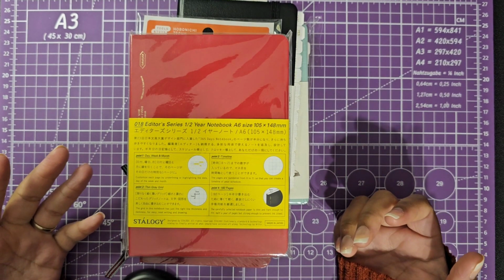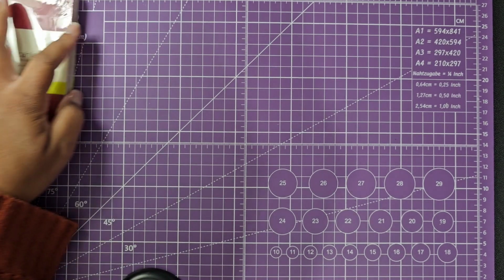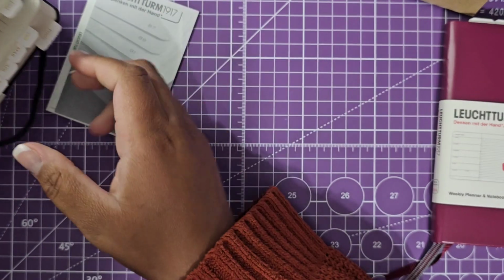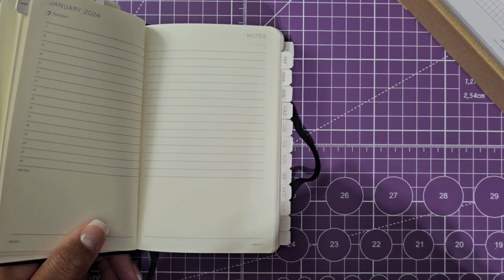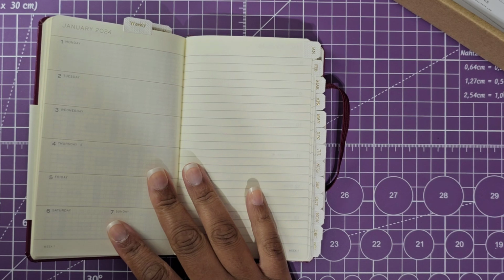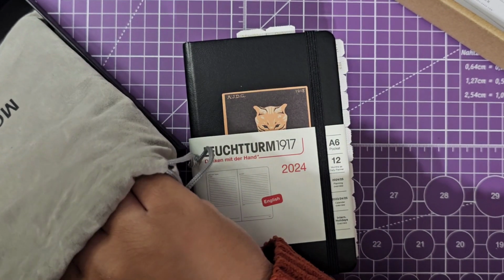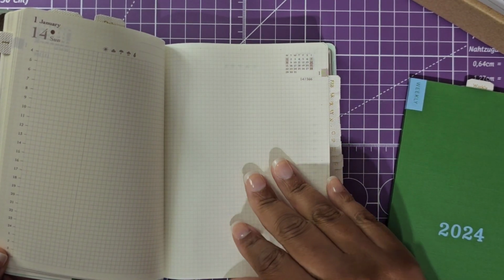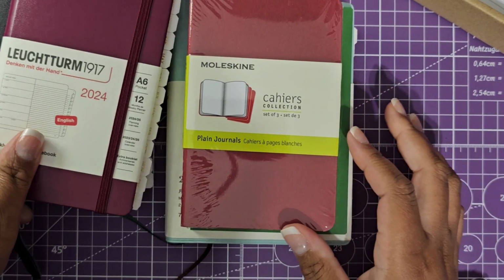2024 Lineup || Leuchtturm1917 A6 Planners || Midori Hibino 🤔 || Hemlock & Oak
For all other inquiries or questions, please DM me over on Instagram 😊

Artist: Matrika
Music from Uppbeat (free for Creators!)